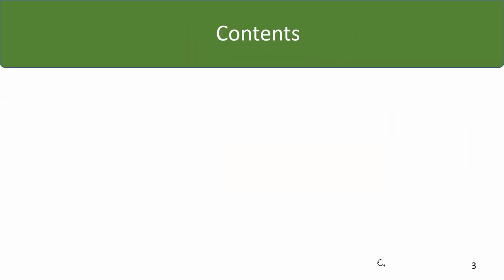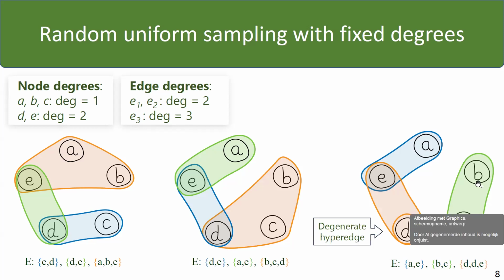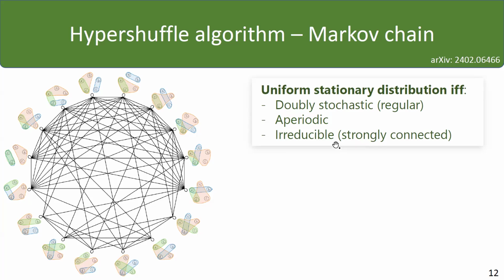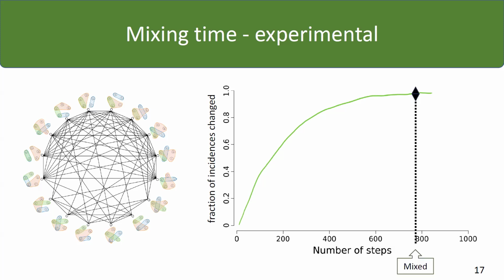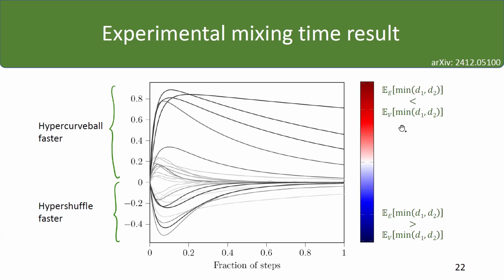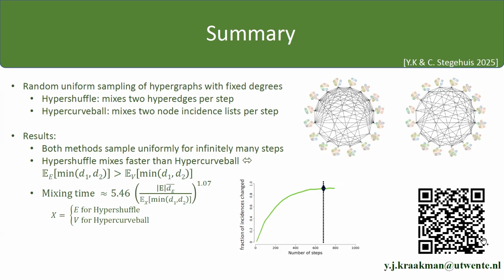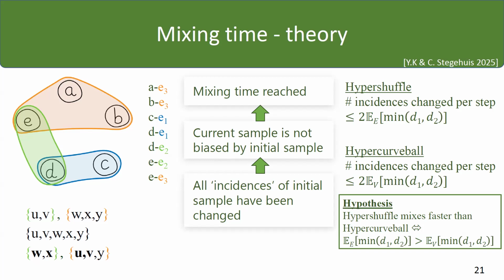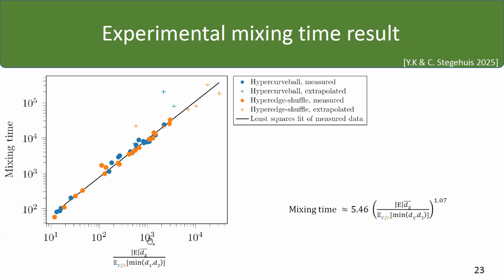WiNS Seminar with Yanna Kraakman, Sampling random hypergraphs with fixed degrees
Comparing a network to number of random networks can reveal structures of the network that are non-trivial, i.e., not caused by randomness. In this talk, we study two algorithms to sample random hypergraphs, both suited for undirected and directed hypergraphs. The algorithms are Markov chain Monte Carlo algorithms, so we consider the underlying Markov chain and experimentally compare the mixing times of the two algorithms, which is related to the speed of the algorithms. I will briefly show an application of the algorithms to a chemical reaction network, which we model as a directed hypergraph. This talk is based on the article which is joined work with Clara Stegehuis.